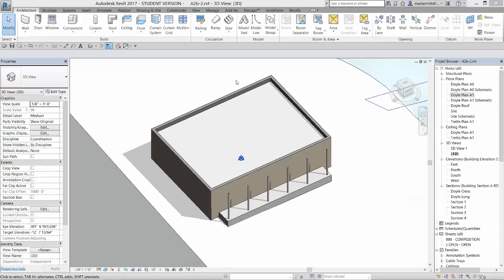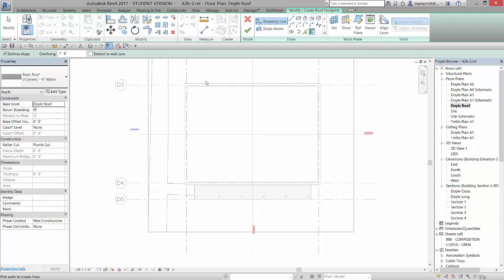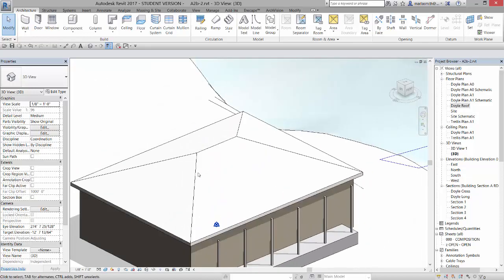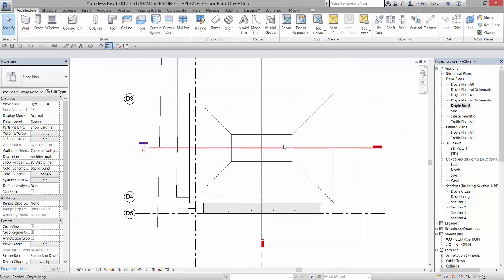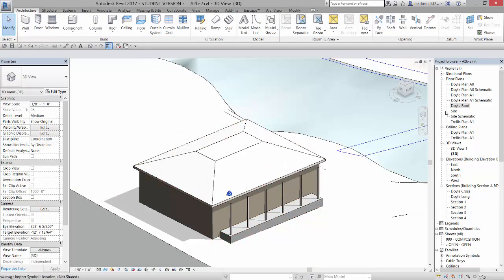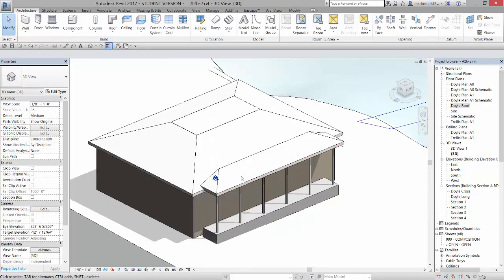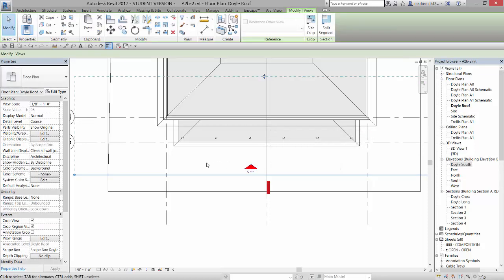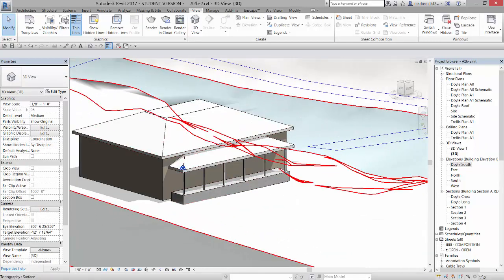A2b 4 Doyle Roof